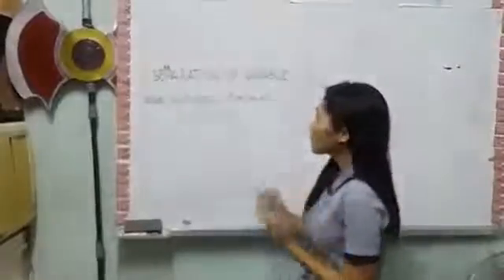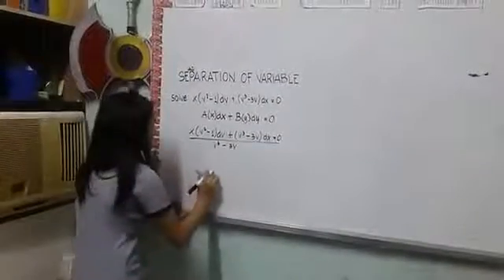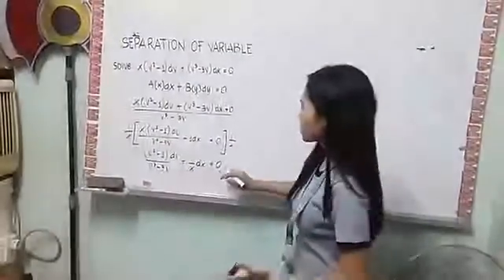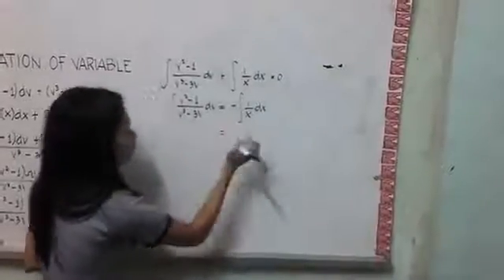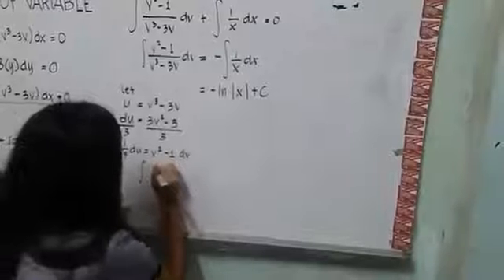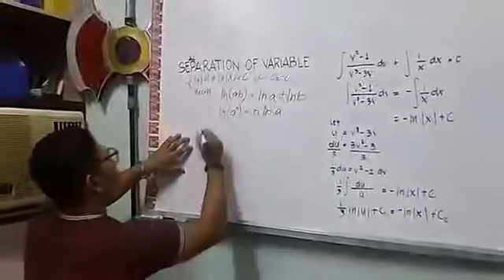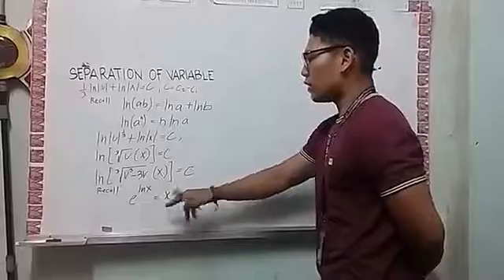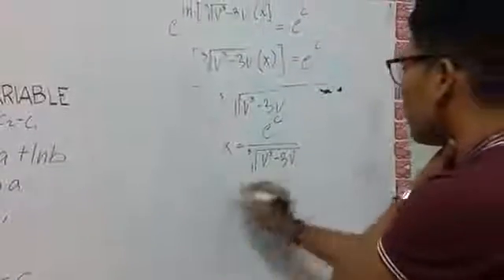Innovative task-DE : An example of a VARIABLE SEPARABLE DE- Elvin Dela Torre and Juvelyn Pajaron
An example of a  VARIABLE SEPARABLE DE submitted by Elvin Dela Torre and Juvelyn Pajaron